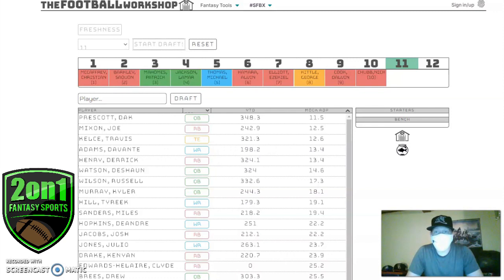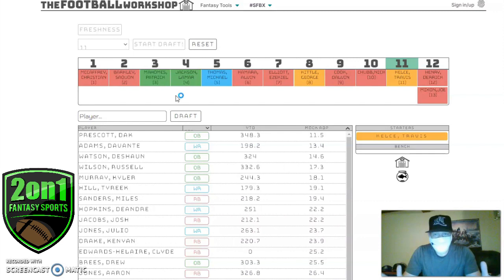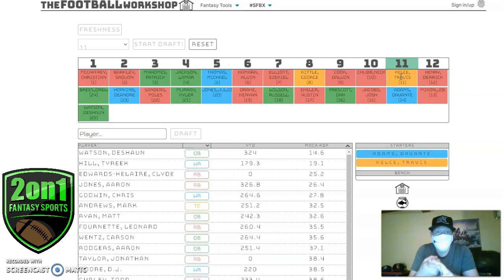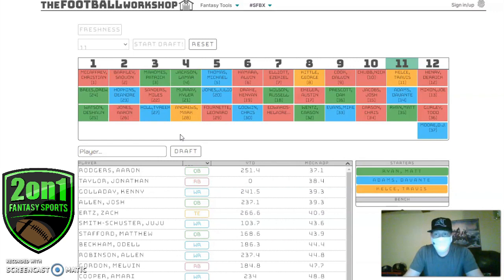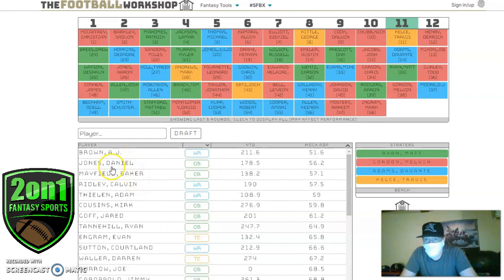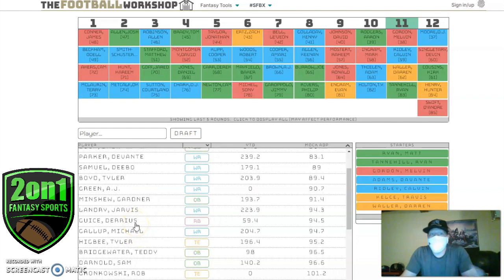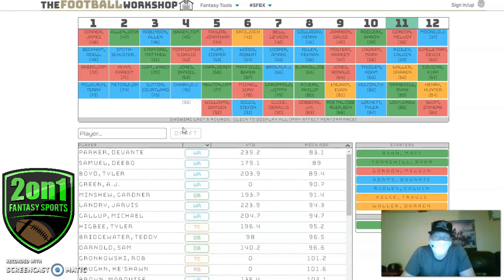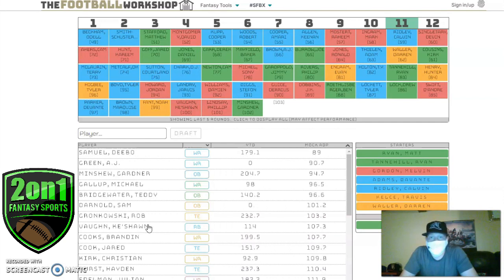SFBX Strategy - TE/WR Start from the 1.11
@AWLsabermetrics giving you the strategy you need to consider from the 11th spot in the upcoming SFBX draft. Take a slightly different approach and grab 2 of the best pass catchers in the league and build the rest of your team from there.